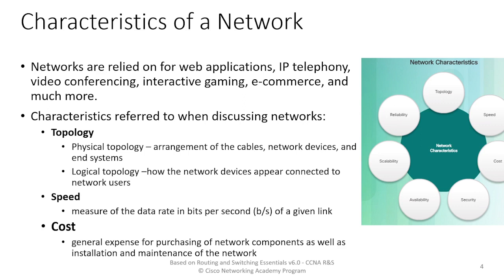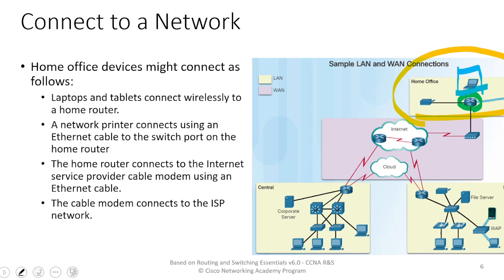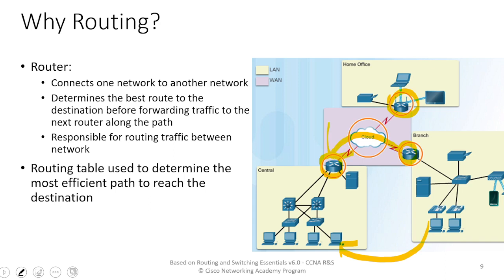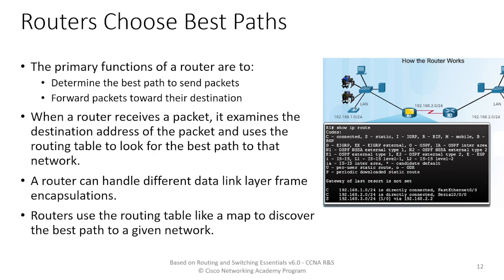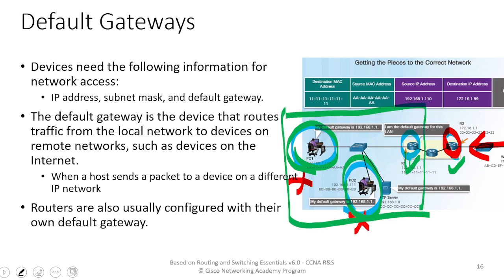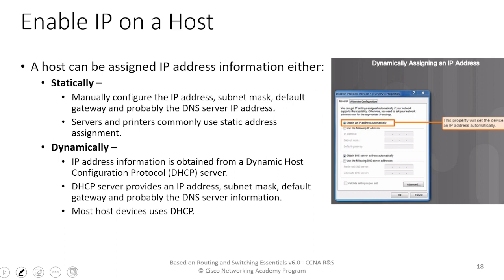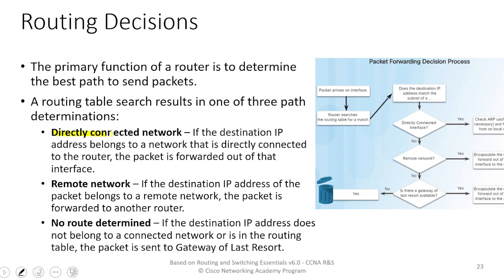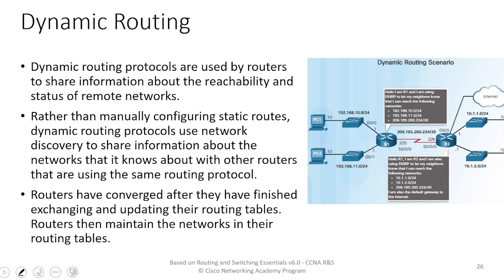Advanced Networking - Lecture 01 - Introduction to Routing Concepts - 2021